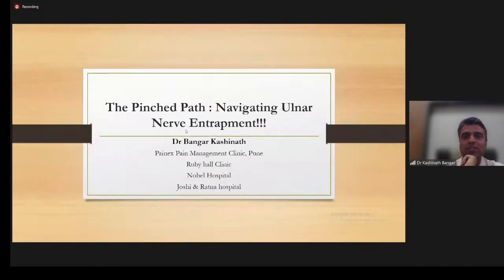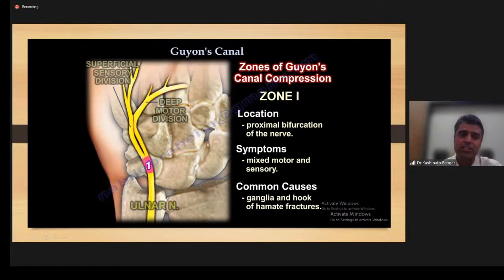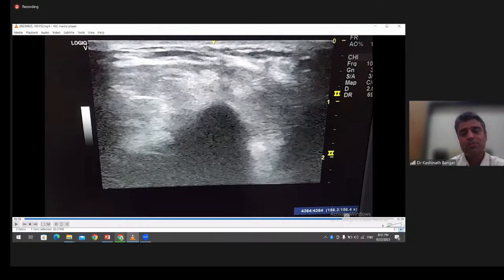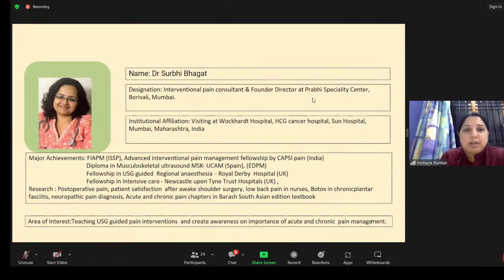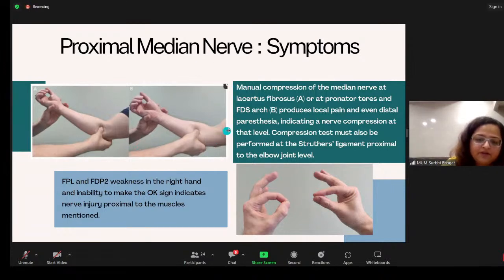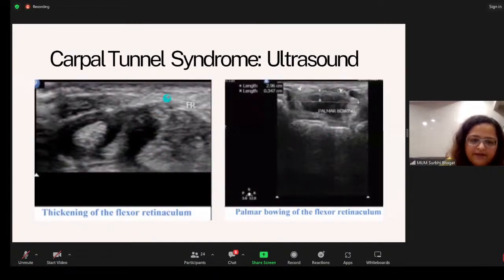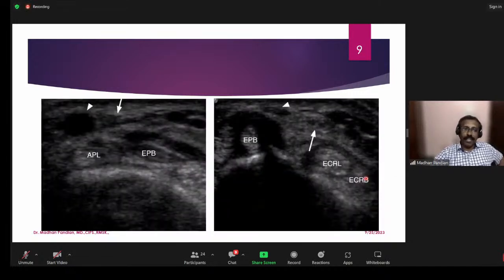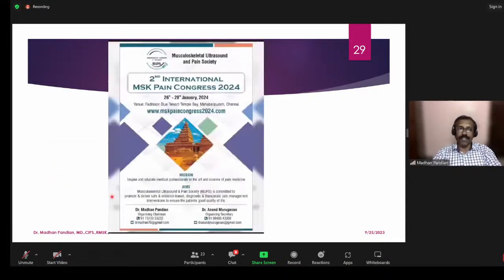UNLOCKING UPPER LIMB ENTRAPMENT NEUROPATHIES : A PATH TO RELIEF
🔰 "SOCIETY FOR STUDY OF PAIN PUNE (SSPP )"
🛑 National Body ISSP Celebrating 40 Glorious years of Dedicated Effort for Pain free India
Presents Webinar on

➡️ Topic : UNLOCKING UPPER LIMB ENTRAPMENT NEUROPATHIES : A PATH TO RELIEF

🎯 Day , Date and Time : Monday 25th September 2023 @ 08:00 pm IST

🔊 Speaker Line up and their Topics :

🎙️ Beyond the Wristwatch: Exploring Median Nerve Entrapment by Dr Surbhi Bhagat , MBBS, MD, EDPM, Felowship (UK), PGDp MSK Ultrasound (Spain). FIAPM-Pain Medicine Pain Management Consultant, Mumbai

🎙️ Breaking Free the Path of Radial Nerve Entrapment by Dr Madhan Pandian , MD, CIPS, RMSK, MSK Pain Sonologist, Pondicherry

🎙️ The Pinched Path: Navigating Ulnar Nerve Entrapment by Dr Kashinath Bangar, MBBS, DNB, FIAPM Director: Painex Pain Management Clinic, Pune

🟠 Moderator
Dr Archana Nankar MBBS, MD, FIAPM , Director: Meenakshi Pain Clinic, Pune.

President SSPP : Dr Varshali Keniya
Secretary SSPP : Dr Varsha Kurhade
Treasurer SSPP : Dr Pradnya Bhalerao

🔺 Media Partner : Anaesthesia TV